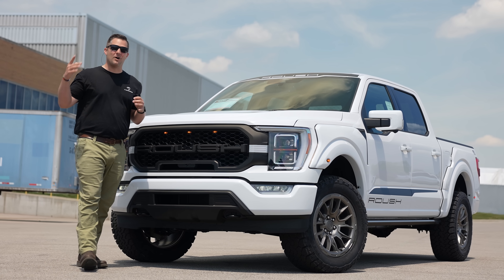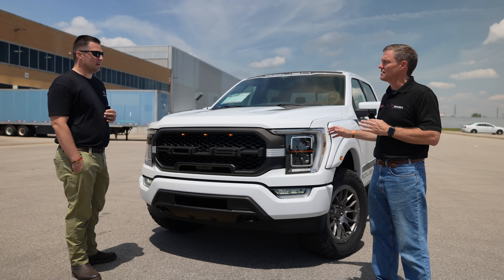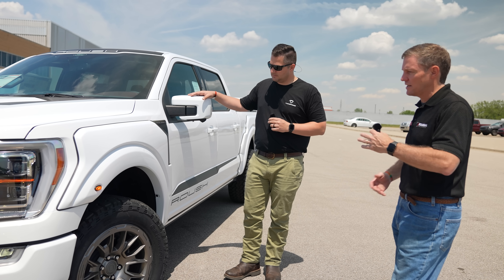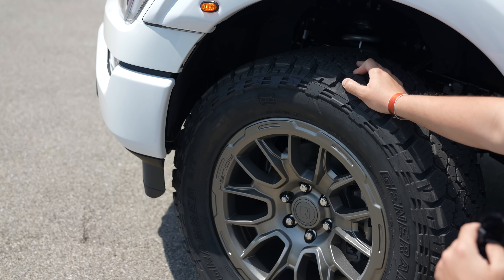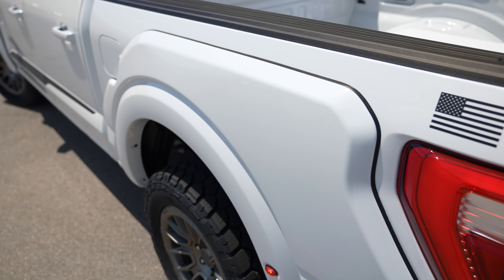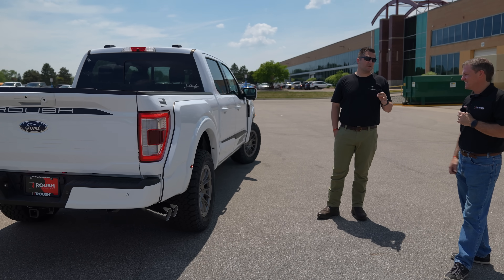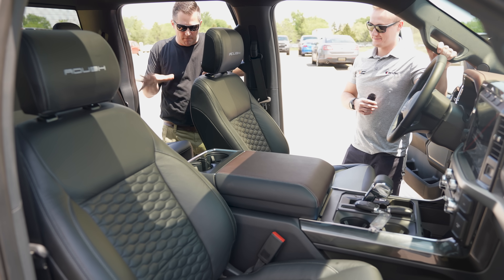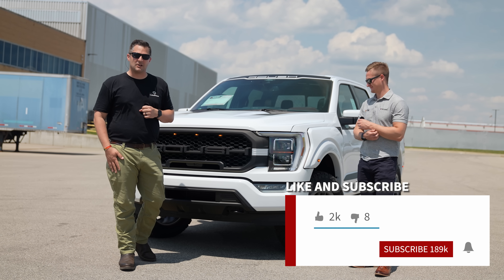2021 Roush F-150! DETAILED Walkaround!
Today we are taking the worlds most detailed look at the All New 2021 Roush F-150!  We are getting the full walkaround with Kevin & Josh from Roush Performance!  This is a behind the scenes look at what all goes into building this Roush F-150!

Timestamps:
0:00 Intro
0:43 Roush Facility
1:44 New For 2021
2:35 Producing the Design
4:13 New Front End
6:30 Fender Flares
9:41 Wheels and Tires
11:55 Suspension
12:55 Side Profile
16:52 New Rear End
18:05 Exhaust
22:36 Interior
25:53 Conclusion

5041 Ford Parkway, Bessemer, AL 35022